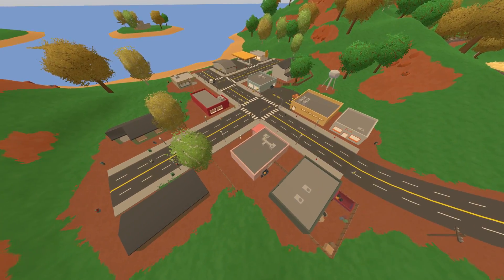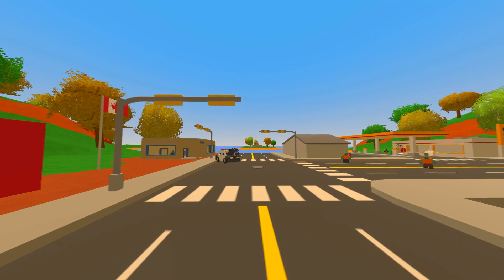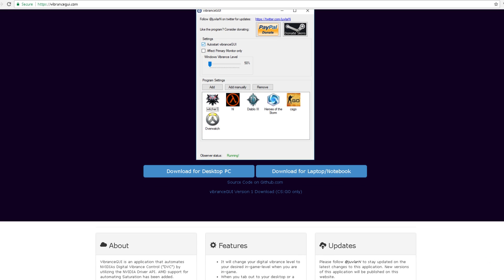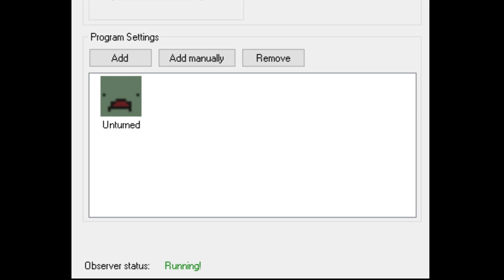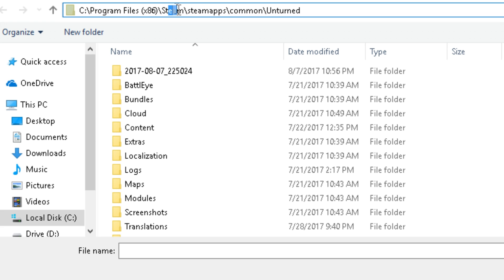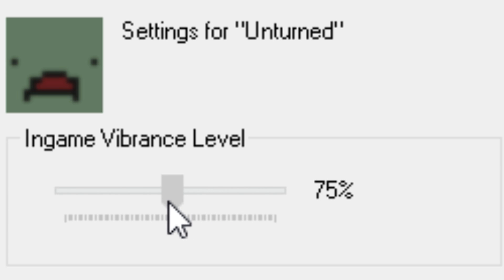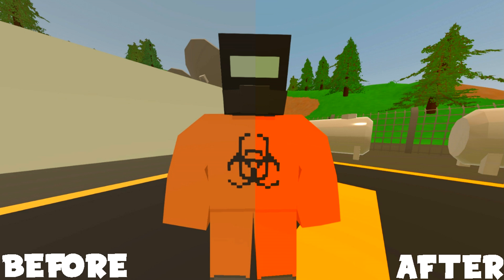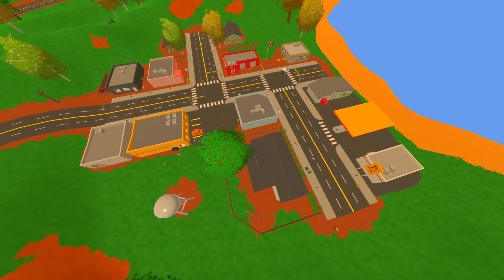Better Colors in Unturned!!!! (Vibrance GUI)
I show you how to make your game much more enjoyable and much less dull. Default Unturned is way too dull and use Vibrance GUI for just 10 minutes...you will never go back...

I use the settings of about 70% test it for yourself!! Find the perfect settings for you!

This channel brought Vibrance to light for Unturned ^^^

|SERVER|
paintball arena! COMPETITIVE

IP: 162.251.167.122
PORT: 27015